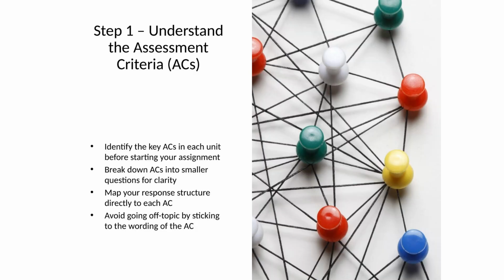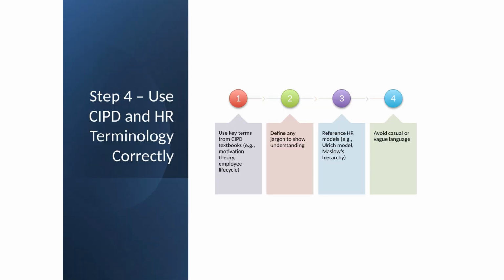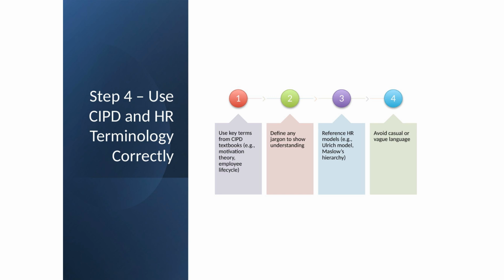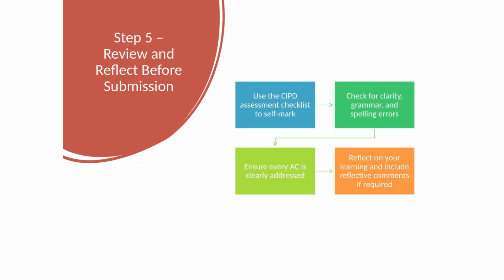How to Pass Your CIPD Level 3 Assignments- Step by Step Guide to get good gardes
🎯 Struggling with your Level 3 CIPD Assessment?
Want to know the secret strategy to write top-quality answers and score an A Grade in your CIPD assignments, exams, or any level 3 CIPD tasks? You’re in the right place!
In this video, our expert CIPD tutor breaks down exactly strategies to crack level 3 — covering structure, key content areas, and what assessors really look for. Whether you’re stuck on your CIPD Level 3 exam, or looking for guidance on assignment writing, this is your ultimate step-by-step guide.
✅ What you’ll learn in this video:
✔️ Tips to avoid common mistakes in CIPD Level 3 assessments
✔️ Expert strategies to structure and write distinction-level answers
✔️ Real examples and insights from experienced CIPD tutors
💡 Need personalized help with your CIPD assignments or exam prep?
Get support from our expert tutors today!
DM for us any marketing or collaborations requirements also.
Learn How to write CIPD, Dissertation or any other academic or professional tasks from our Your Tube Videos series.